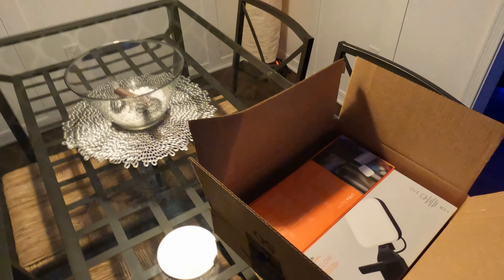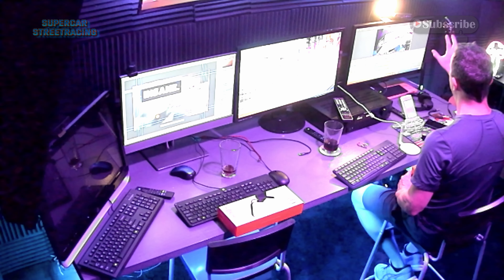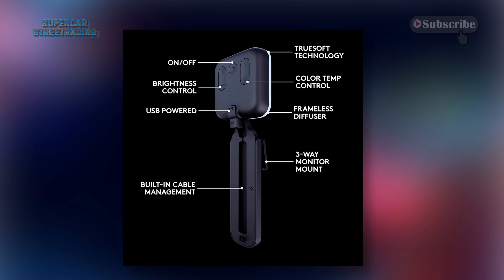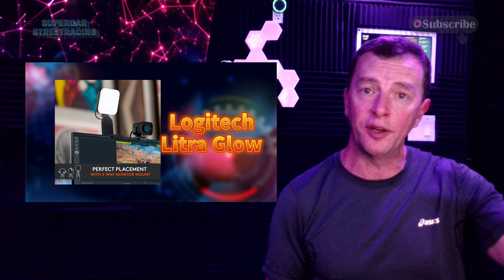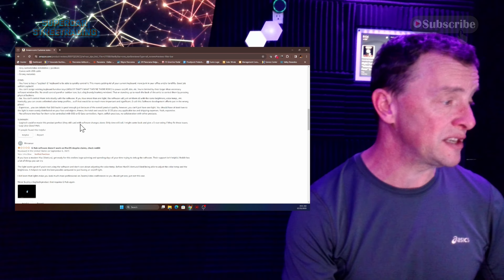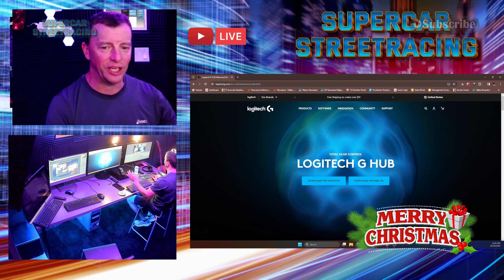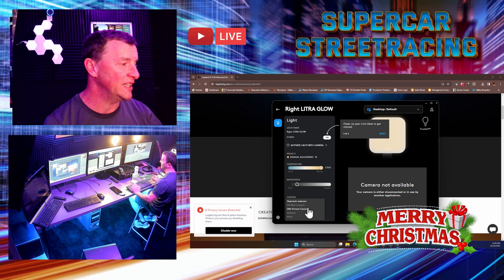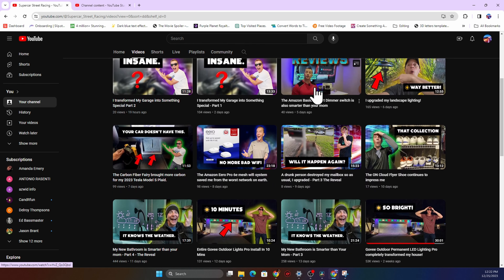Logitech Litra Glow Light Unboxing and Review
Our LED ring light in the 4k Production Studio died so we picked up these new broadcasting lights from Logitech.

Logitech for Creators Litra Glow Premium LED Streaming Light with TrueSoft, adjustable monitor mount, brightness & color temp settings, desktop app control for PC/Mac - Graphite

Natural skin tones, radiant look: Logitech’s TrueSoft technology delivers balanced, full-spectrum LED light with cinematic color accuracy.
Wide, flattering light: Litra Glow's frameless diffuser radiates wide, soft light that flatters the subject and eliminates harsh shadows in any setting, providing flawless webcam lighting
Safe for all-day streaming: Whether gaming, podcasting or broadcasting, Litra Glow adjustable LED light has cleared even the strictest UL testing guidelines for all-day streaming
Freedom of light placement: Patent-pending, 3-way monitor mount with adjustable height, tilt, and rotation for precise light positioning on your desktop computer or laptop
Fine-tune your on-camera look: Adjustable brightness and color temperature settings help you quickly achieve the video look you want, from warm candlelight to cool blue
Logitech LED streaming lights are now fully customizable along with your mouse and keyboard in Logi Options plus . Good lighting makes all the difference. Add a Litra to your setup today. Explore, Litra Glow and Litra Beam lights with Truesoft technology, the fastest way to bring a premium lighting experience to most desktops or laptops.
Portable plug 'n play design: The USB-powered, lightweight design makes Litra Glow the ultimate light for streamers and content creators

0:00 Intro
0:17 SCSR Unboxing and Reviews
0:34 Pre-Unboxing
1:06 Live From The 4k Production Studio
2:45 Unboxing
3:49 Attached to Monitors
4:03 Receiver Hate Litra glow
4:10 Moved to New Power Source
4:25 Brightness and Color Temp Controls
4:44 Both Lights Installed
5:06 Instruction Manual
5:51 On Amazon
7:12 Logitech GHub
7:43 Other Options
8:04 Software Install and Configure
10:20 SCSR Channel, pleas Like and Subscribe